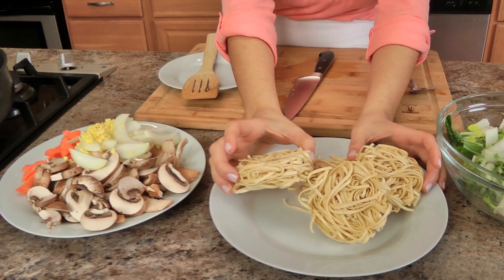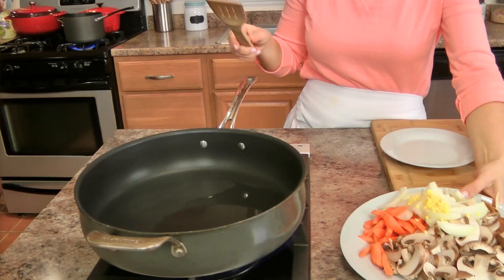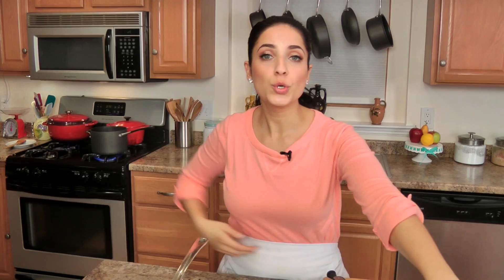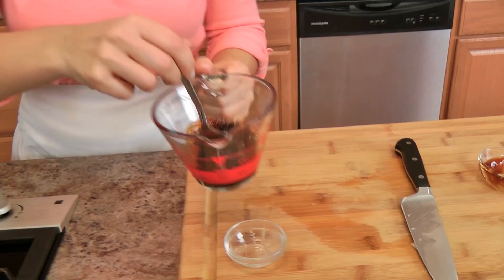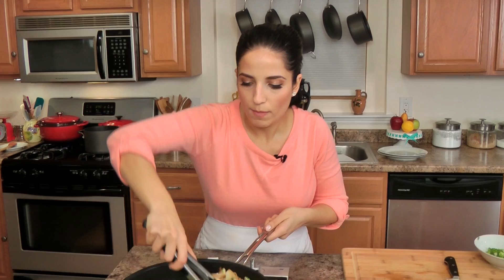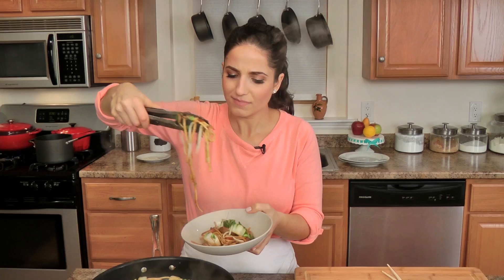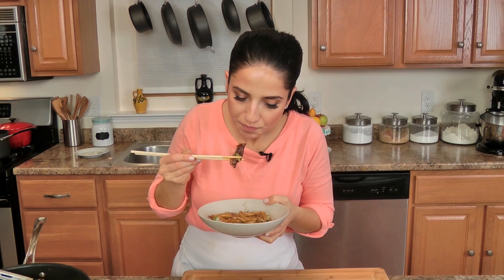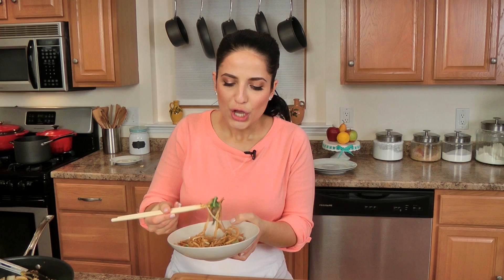Homemade Vegetable Lo Mein Recipe - Laura Vitale - Laura in the Kitchen Episode 878